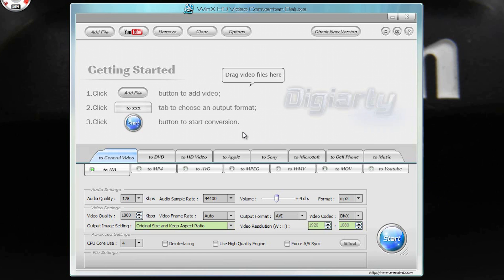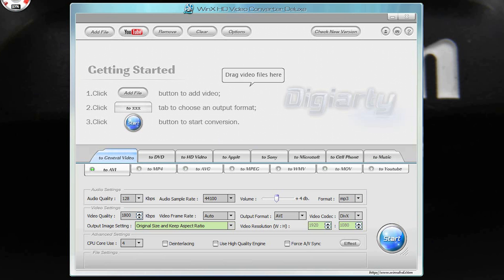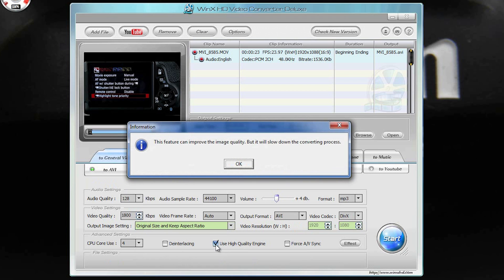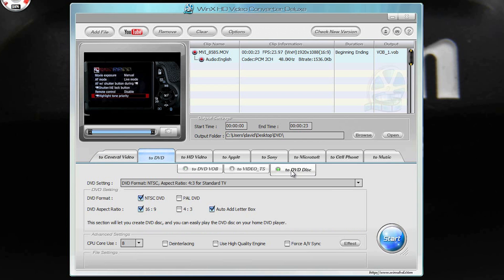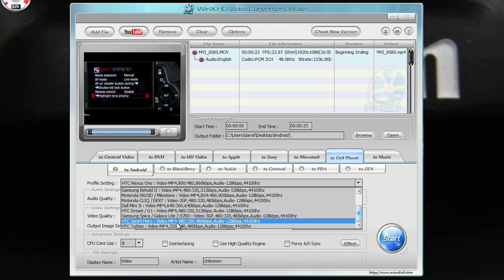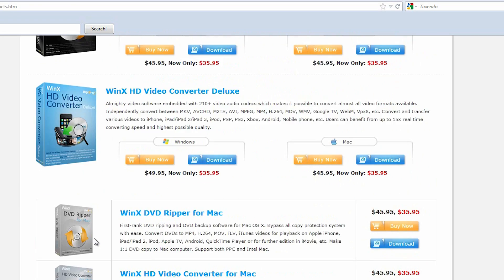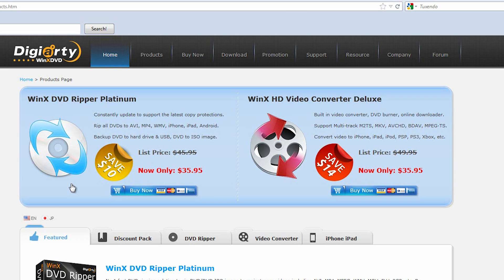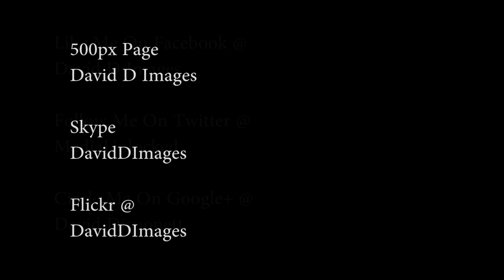My Review Of WinX HD Video Converting Software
This software seem to run fast and it does a good job. It did fail 2 or 3 time over about 50 files I converted. If you are looking for something to convert files for a specific device or just to change the format then this piece of software would be great for you.

SKYPE
DAVIDDIMAGE